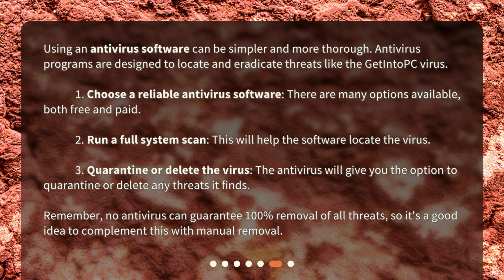Can I remove the GetIntoPC virus myself?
Defeating the GetIntoPC Virus: A DIY Guide • Say goodbye to the pesky GetIntoPC virus with our DIY guide! In this video, we'll show you how to remove the virus from your system using simple, step-by-step methods. Learn about the virus, how it gets installed, and how you can prevent it from happening again. Don't let the virus slow down your system or steal your information - take control and remove it yourself!

00:00 • Can I remove the GetIntoPC virus myself?
00:23 • What is the GetIntoPC Virus?
00:50 • How did I get the GetIntoPC Virus?
01:16 • Can I Remove the GetIntoPC Virus Myself?
01:36 • How to Manually Remove the GetIntoPC Virus?
02:22 • How to Remove the GetIntoPC Virus using Antivirus Software?